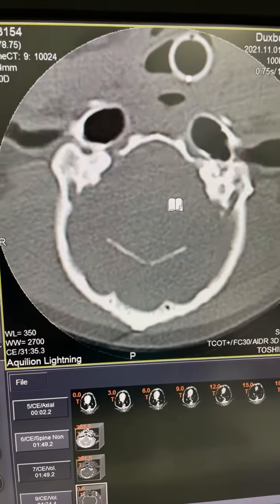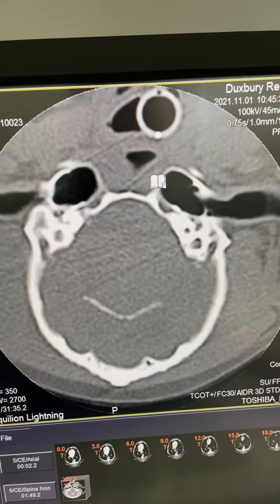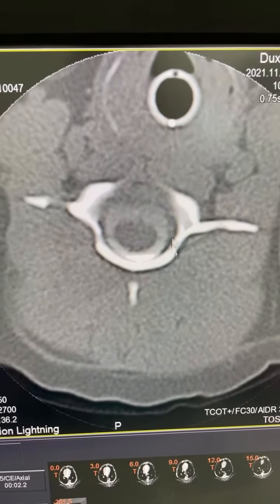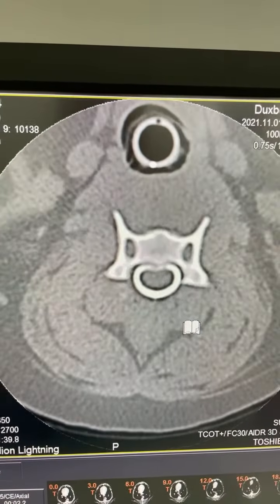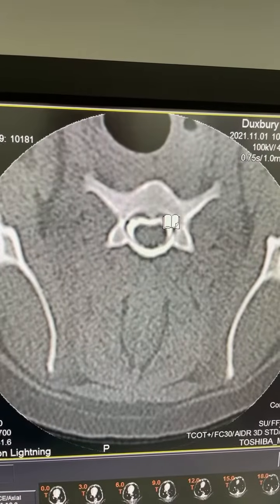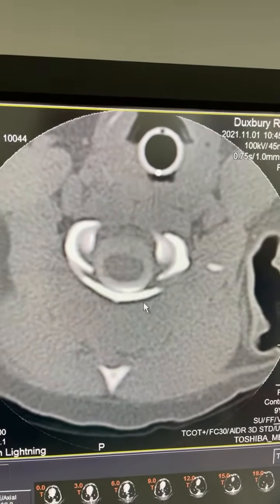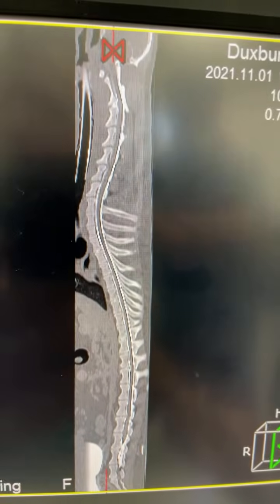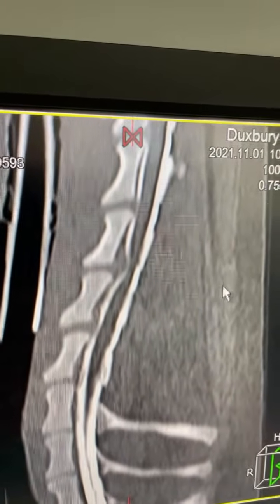Short Story - Review of ct myelogram in a dachshund with a cervical disc